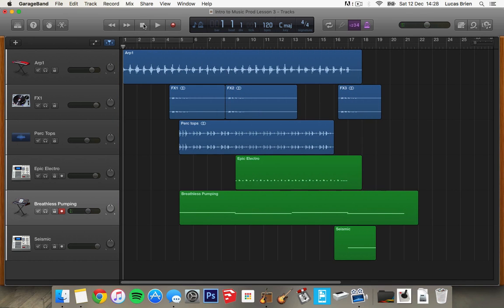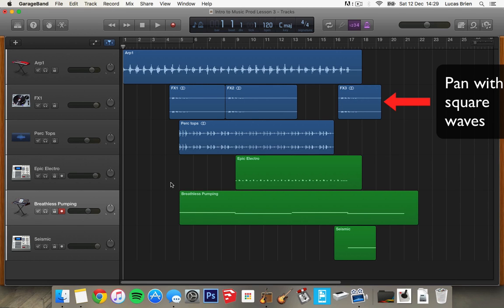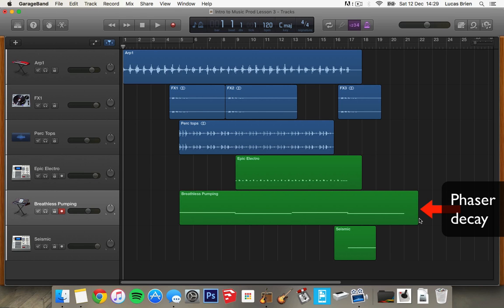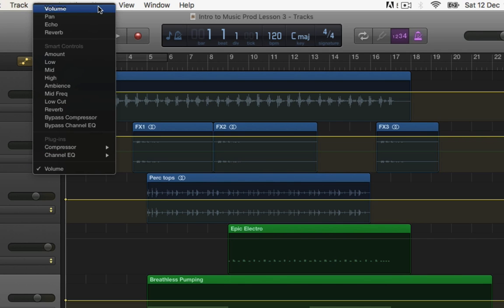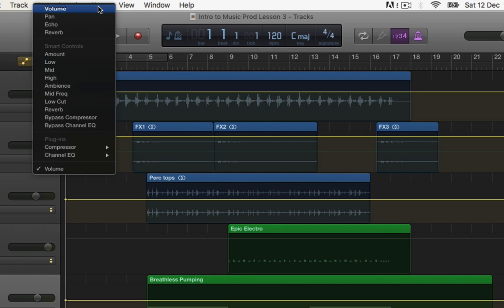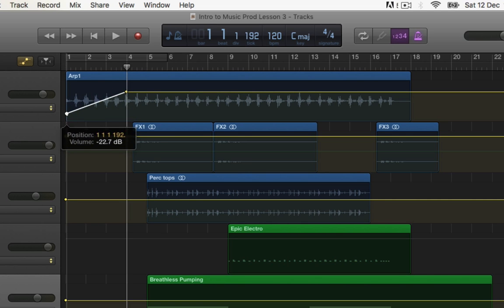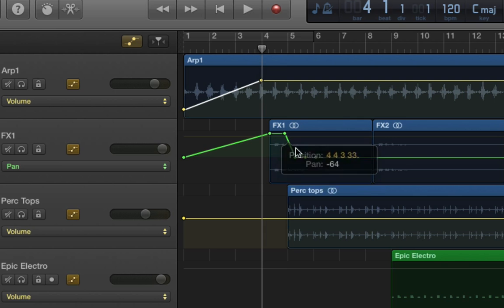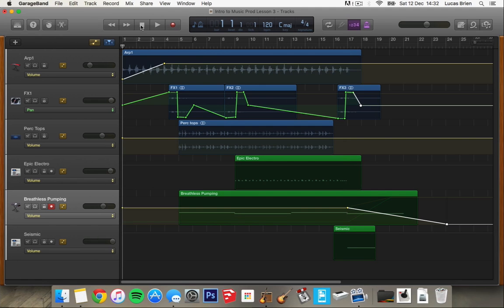Introduction to Music Production - Week 3: Adding automation in Garageband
A video assignment for Introduction to Music Production, a course that I'm doing through Coursera.org. This video shows how to use Garageband's automation features to change the sound and balance of individual tracks and a Garageband project.

Reflection:
This was a really interesting video to make. I’ve been using automation in the previous version of GB for a long time - as part of the creation process - so it was interesting to see how the newer version has changed things around and hidden some of the key features that I like from GB 6. I wrote the song thinking that I’d have plenty of time to show what I wanted to do, but ended up having to rush through some things, and not being able to show everything I would have liked to, which is disappointing. A shorter song would probably still have worked.
I know there are things that I missed out on, but what would you have liked to see? What could have been left out? How can I make the next video assignment better?